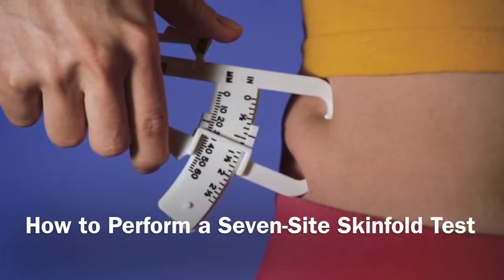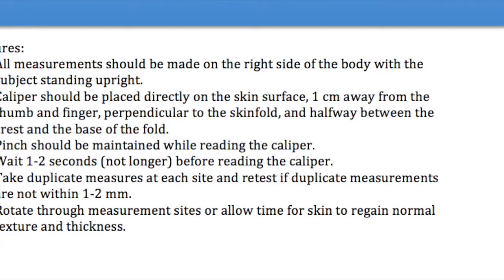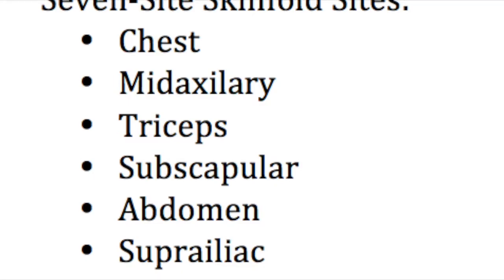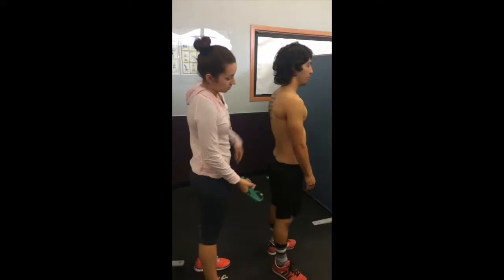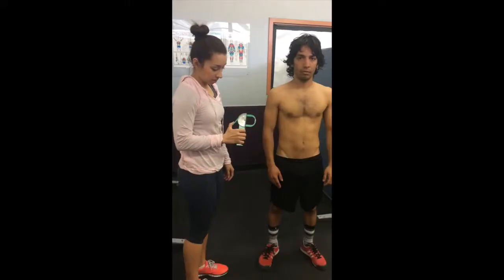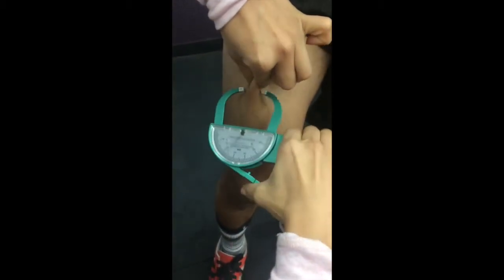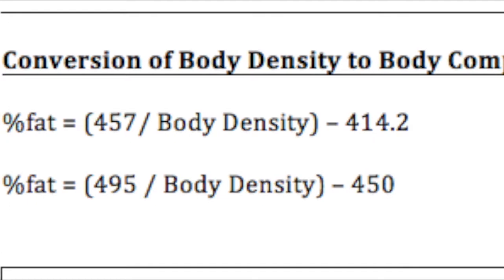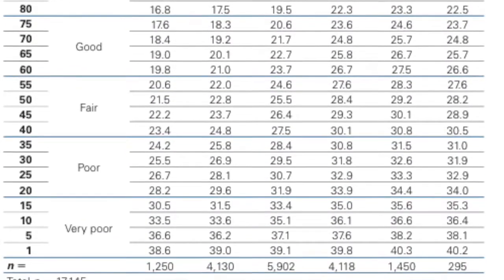How to administer a Seven-Site Skinfold Test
This video is about Skinfold test